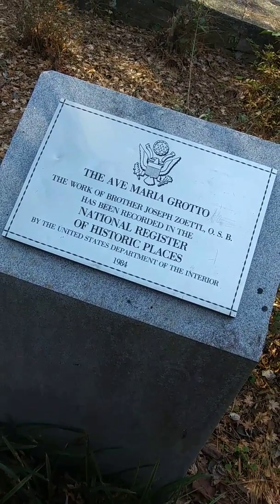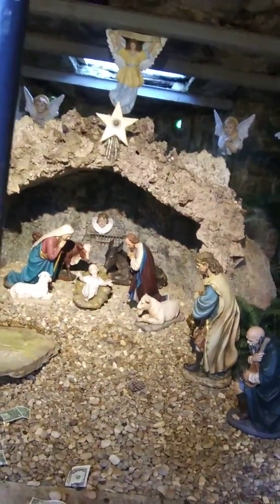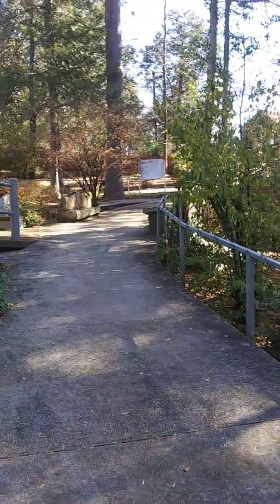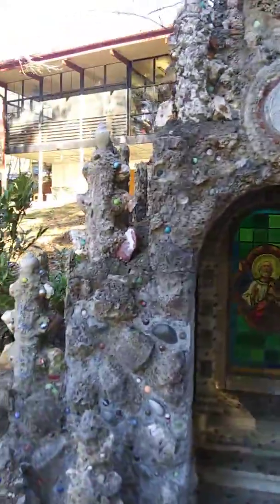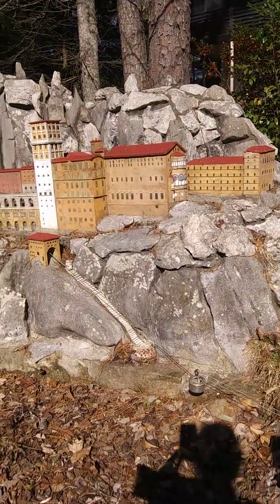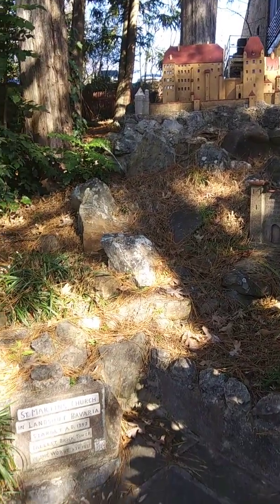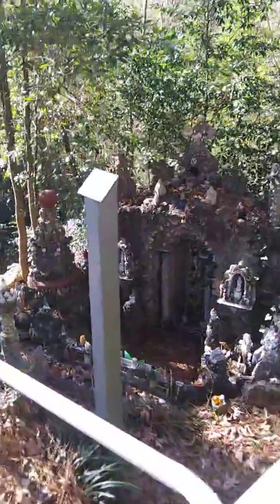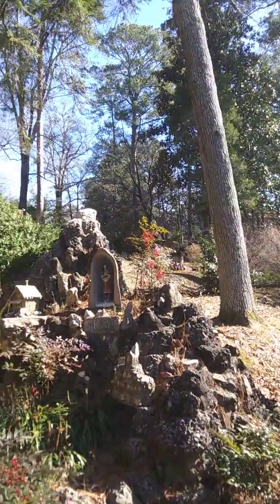Ave Maria grotto in Cullman AL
Our first trip to ave maria grotto.  Will post pic clips later. My video cut me off at the end...